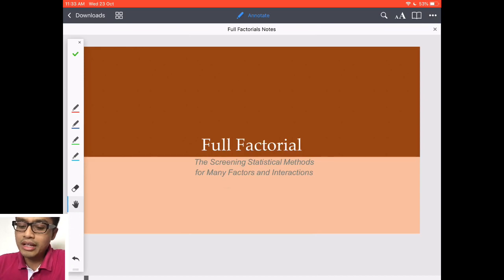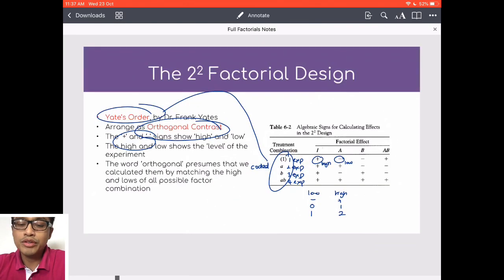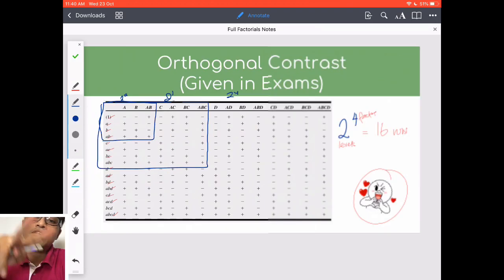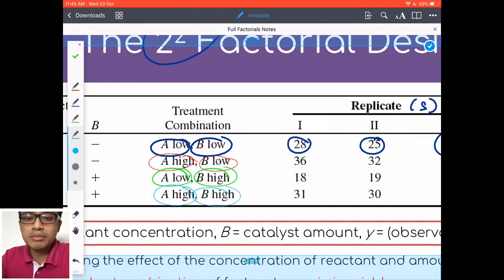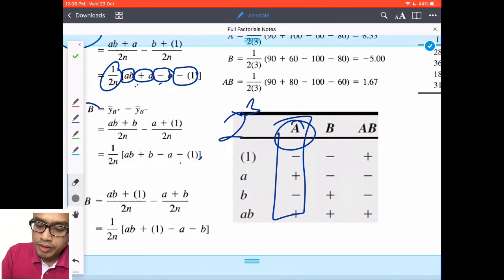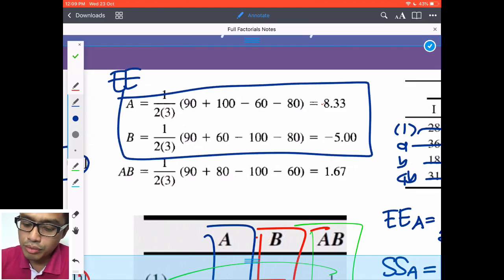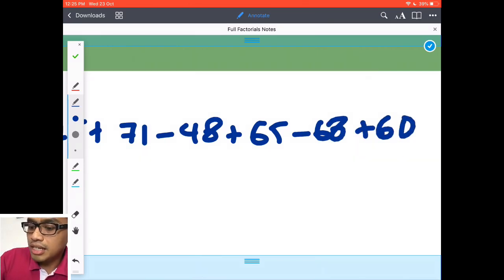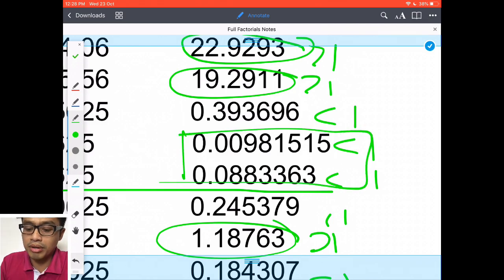Full Factorial Lecture Notes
This is Full Factorial lecture notes intended for School of Engineering, Taylor’s University, Malaysia